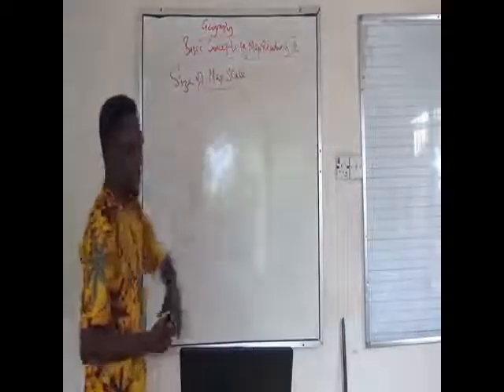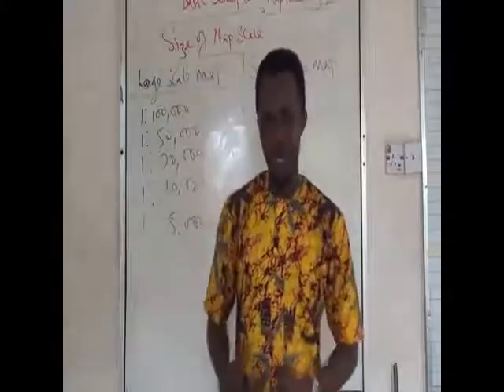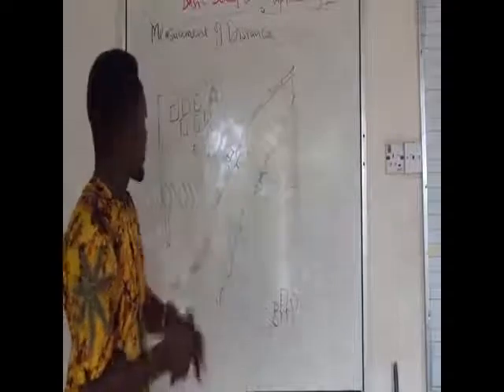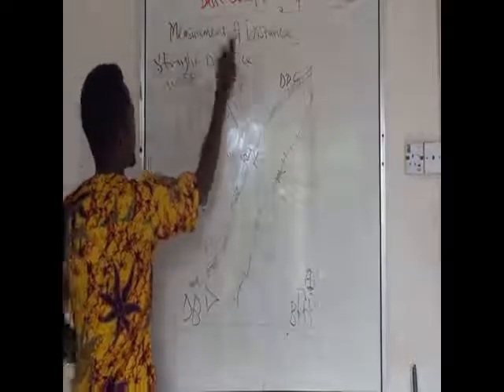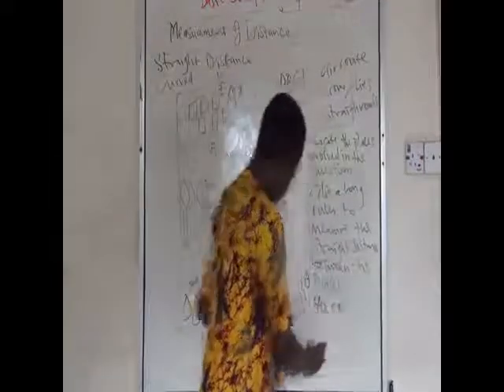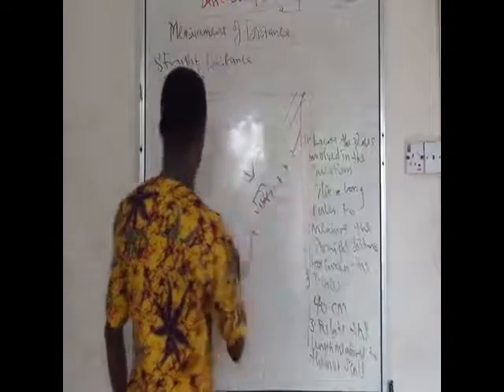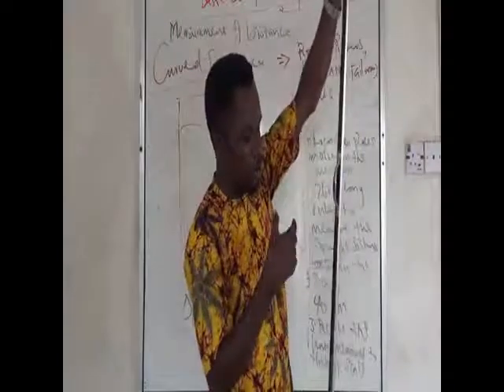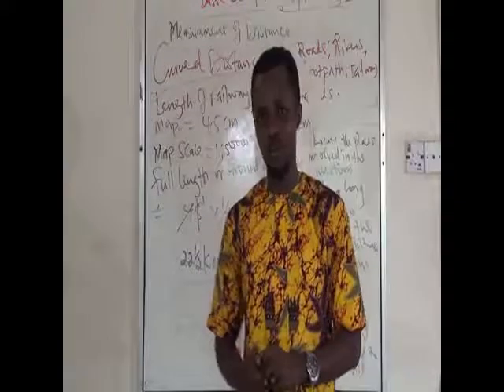Map Reading 3